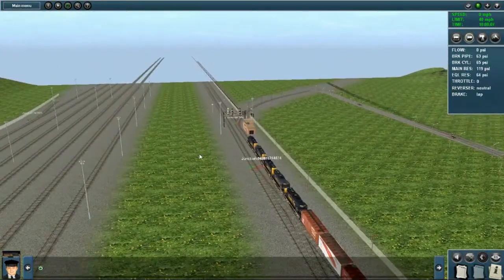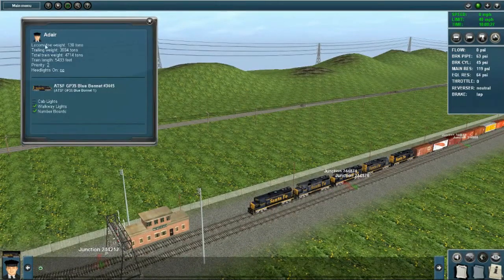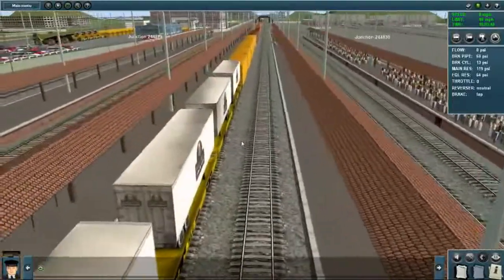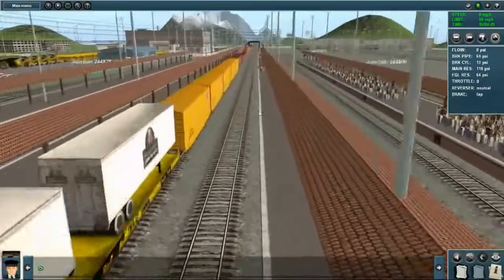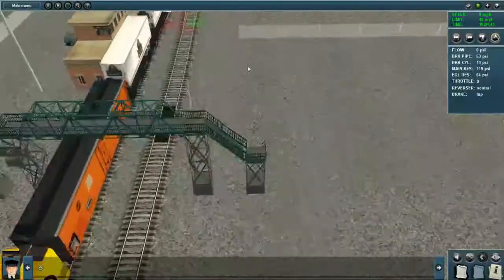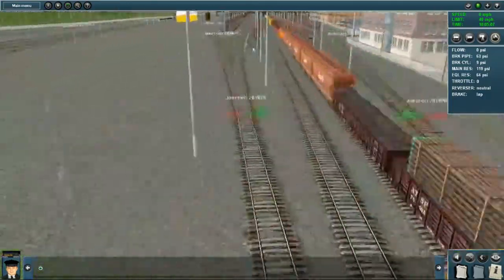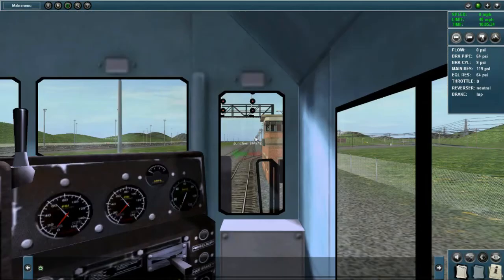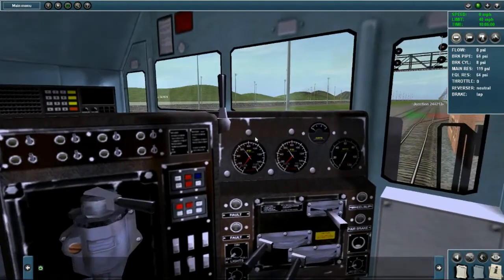Trainz Main Line Project Update 7-23-19, Part 4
In this part, I go over the consist that I'll use for the test run over the Main Line section featured in this update.  You can skip over this if the train itself doesn't interest you.  Although I've made some modifications to both the locomotive and the cars on the train to get them working in Trainz 2009 (many were designed for later versions), none of the consist is really original.